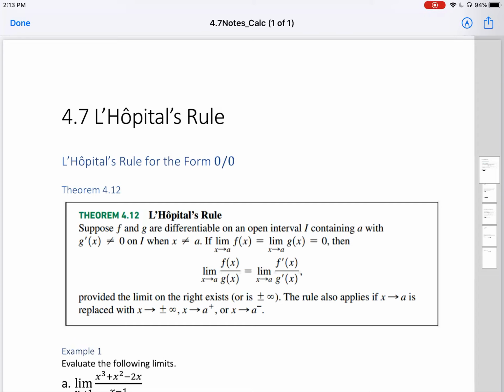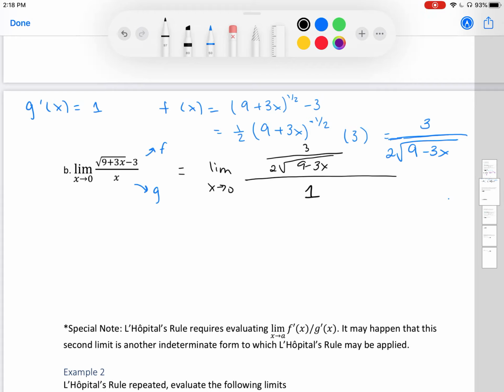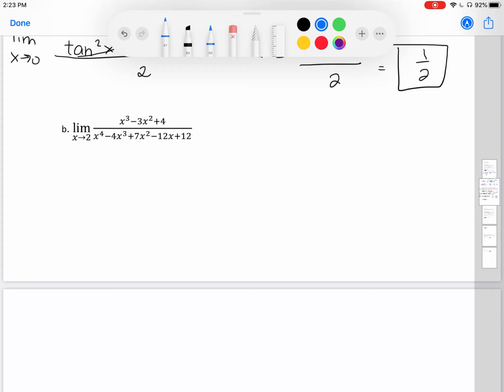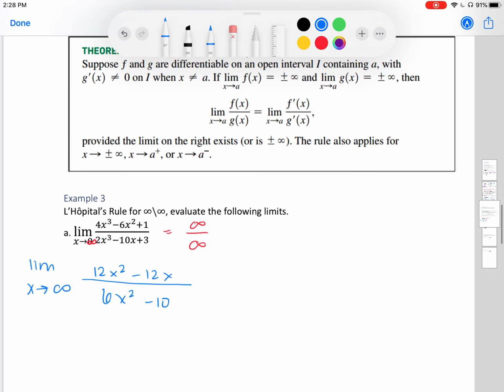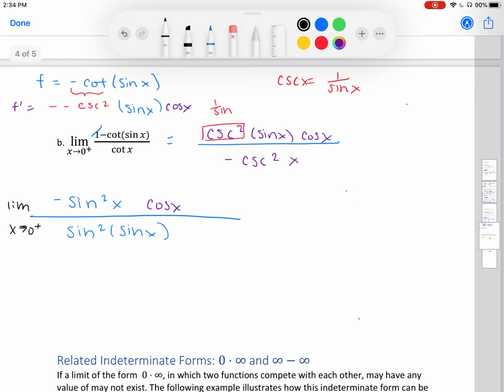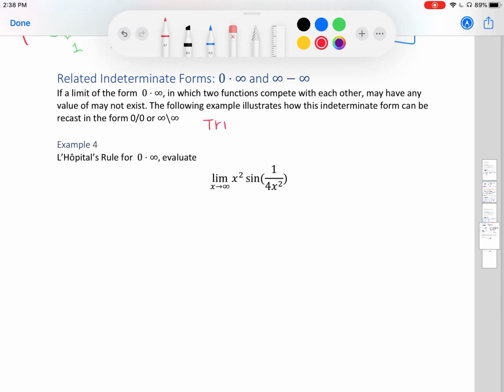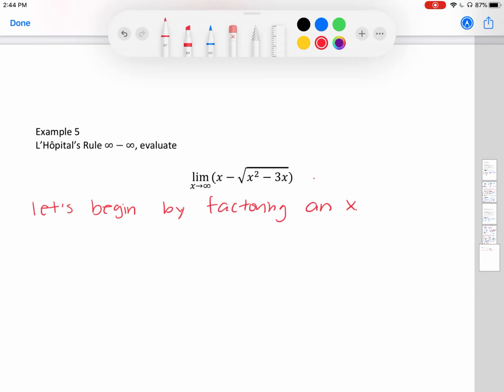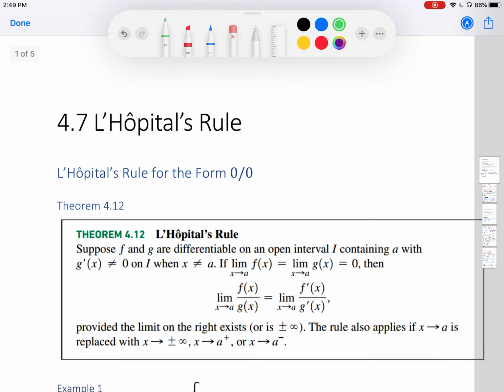Calculus Section 4.7